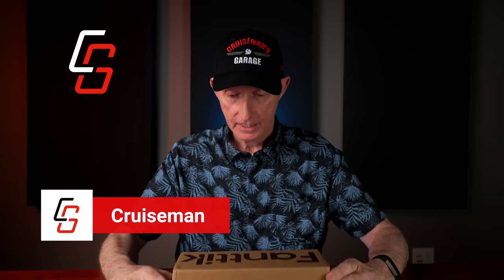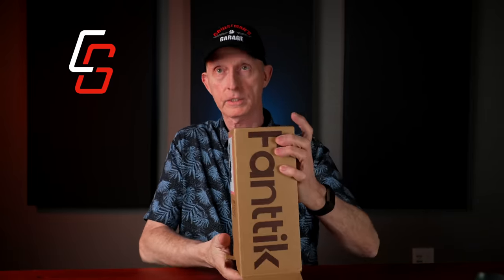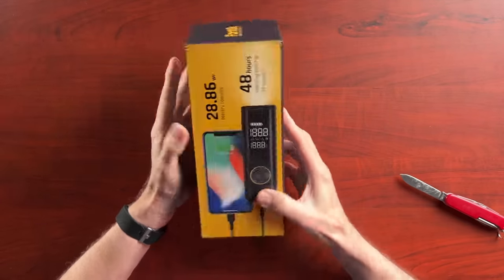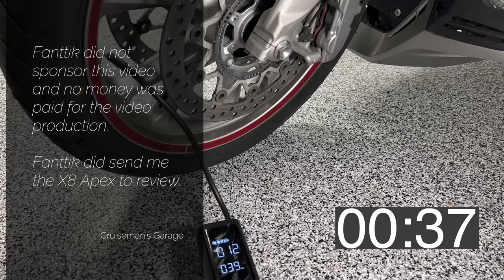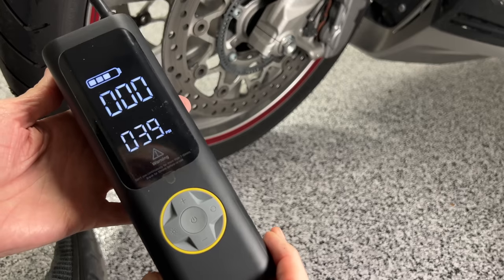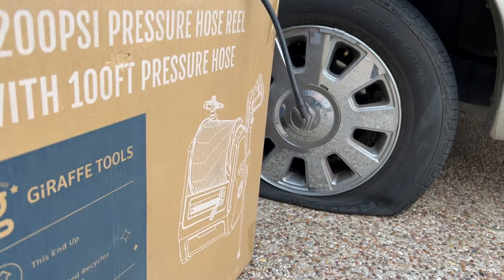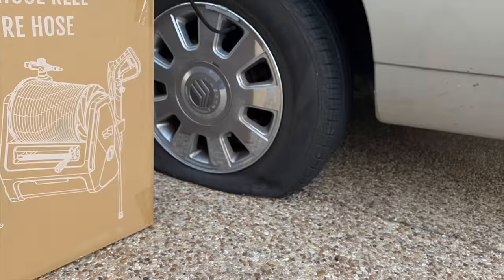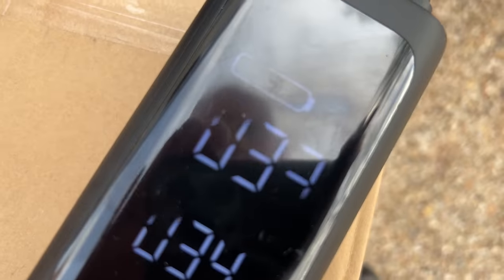Don't Buy A Portable Tire Inflator Until You Watch This Video! | X8 APEX Review | Tools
I review the X8 Apex portable, cordless tire inflator from Fanttik.

▶︎ X8 APEX INFLATOR ON AMAZON
I earn from qualifying purchases of the T8 Apex